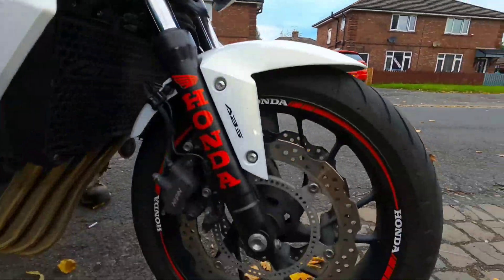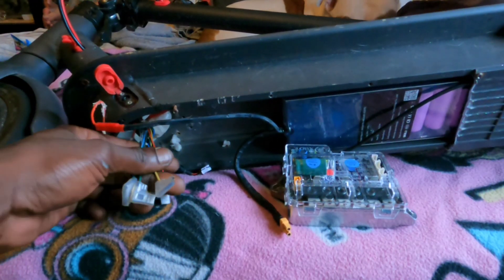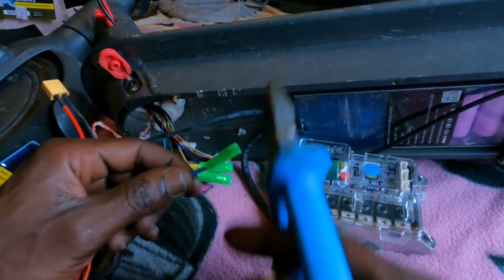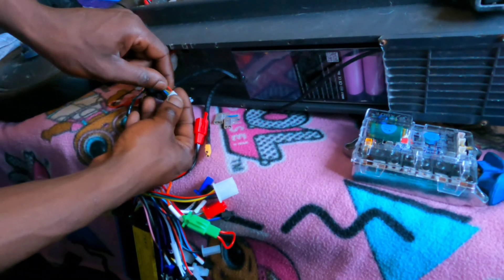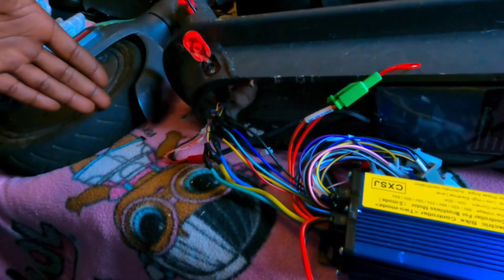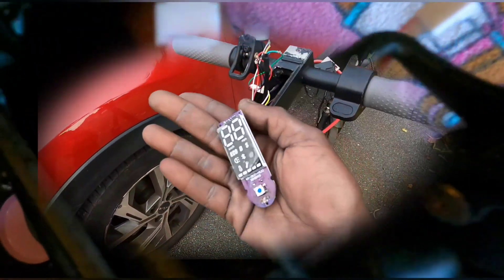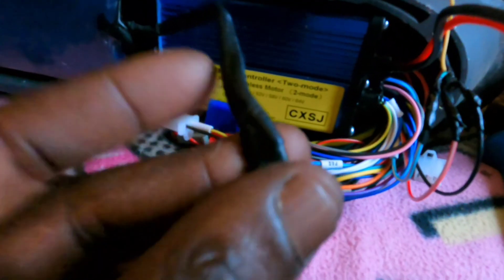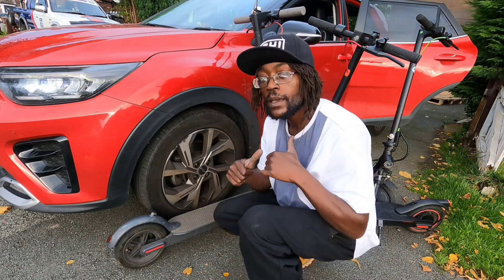Make scooter faster (electric speed controller fitting guide)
make any scooter faster with a controller upgrade. Change the electric speed controller in your escooter to make the scooter reach higher top speed. Make your electric scooter faster with this step by step guide by Rasta on a bike. Esc swapped for a more powerful controller taking the dcooter hub motor to 800watts
Tutorial on swapping a speed controller from a e scooter in 2024. This is a step by step guide on how to make a e scooter faster. Using a electric speed controller designed for an ebike.
In this e scooter tutorial Rasta on a bike will shoe you how to wire in your speed controller. Will talk about phase wires and hall sensor connections as we upgrade the controller on our escooter to a 800w ebike speed controller on a scooter.
To make your scooter faster, you can upgrade your speed controller with this one
Please note I may get some payment if you buy I e of the following
Scooter controller with no speed limiter
Can be used for ebike too, handles 36volts and 48 volts
If you want to make your ebike 48 volts and really fast for cheap
Offcourse if you want 50 miles per hour from 48volts. It is achievable with this ebike electric speed controller that can fit in a scooter too

00:00 make any scooter faster
01:00 e scooter controller upgrade
03:00 shunt mod
04:00 make scooter faster